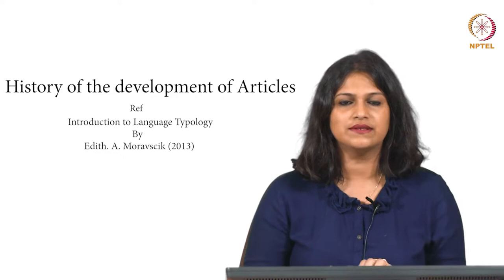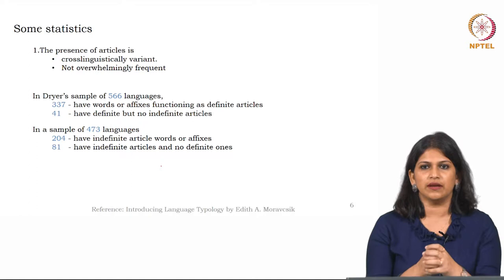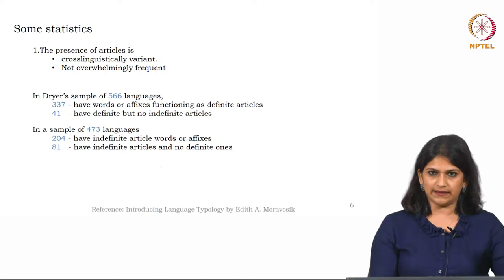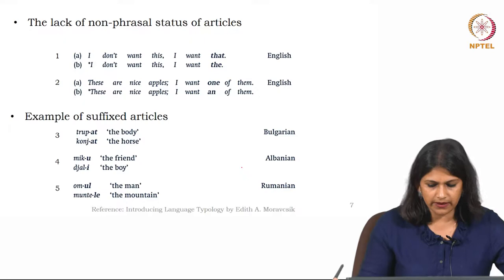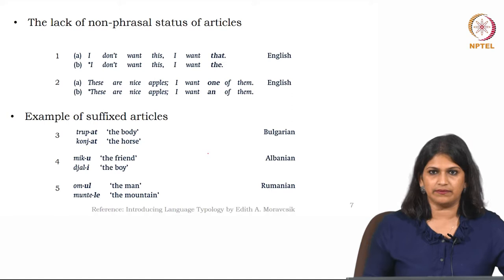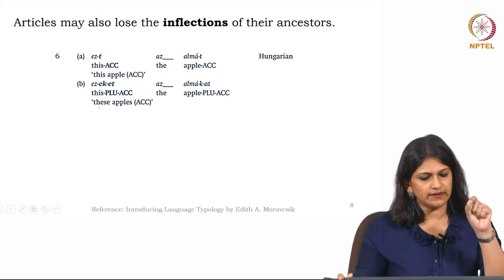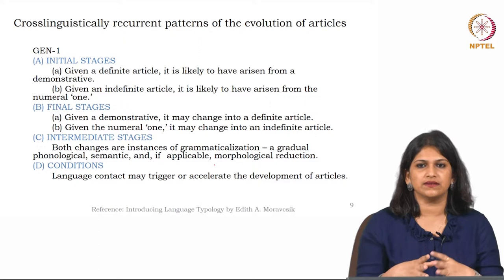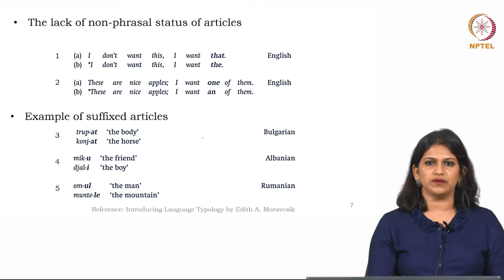Lec55 - History of the development Articles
To access the translated content:
1. The translated content of this course is available in regional languages.
 2. Regional language subtitles available for this course
 To watch the subtitles in regional languages:
 1. Click on the lecture under Course Details.
 2. Play the video.
 3. Now click on the Settings icon and a list of features will display
 4. From that select the option Subtitles/CC.
 5. Now select the Language from the available languages to read the subtitle in the regional language.